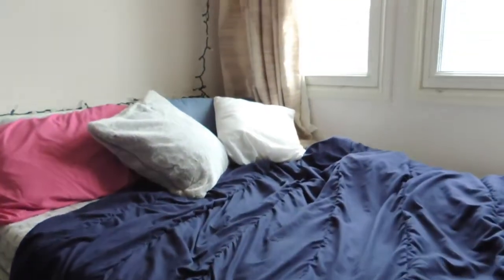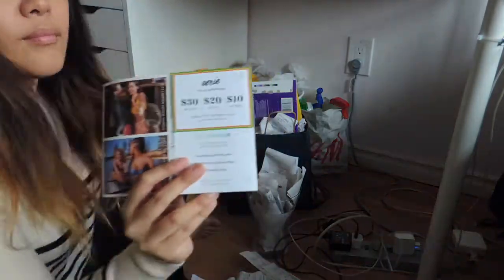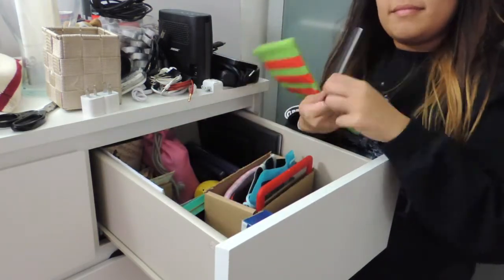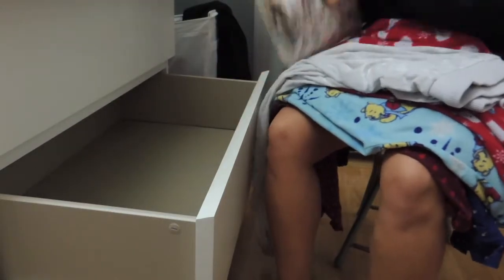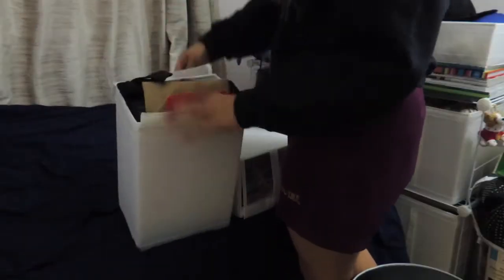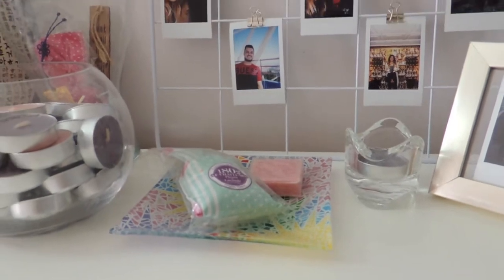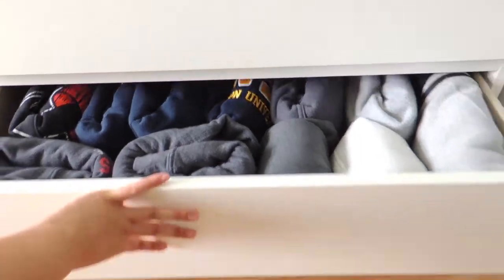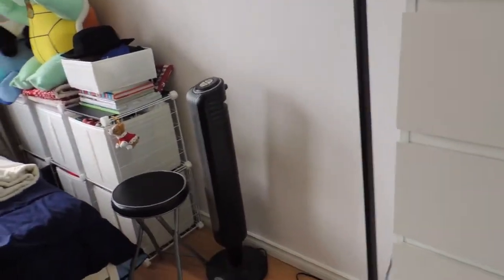Spring Room Declutter 2019 - Part 1 | Inspired by Marie Kondo (KonMari Method)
Hi Everyone!

Happy Sunday - I bring you today my first attempt to declutter my room... or part of it anyways. I'm a shopaholic with a recent obsession to thrifting and so thinking about declutter my closet scared me. Therefore, I went and started with the lesser evils which is my dresser and second drawer system. See the before, during and after process!

I tried to bring a different spin to today's video - I'm trying to improve on being more comfortable in front of the camera, changing up my editing style and just being able to show more of my day-to-day personality.

Cheers,

Kat